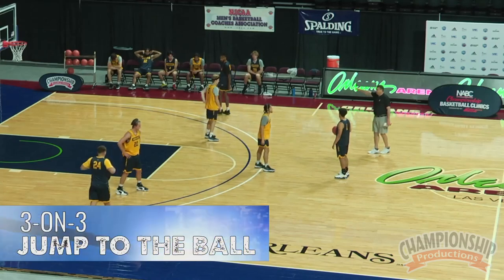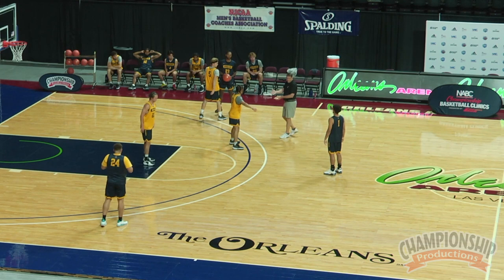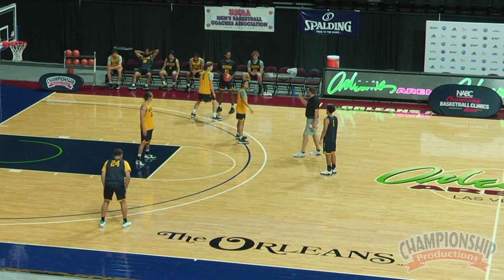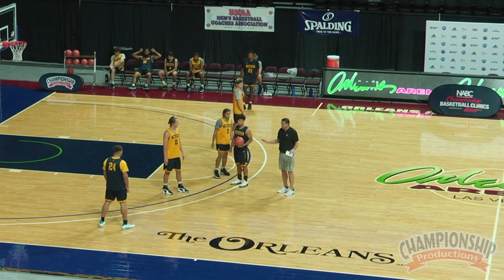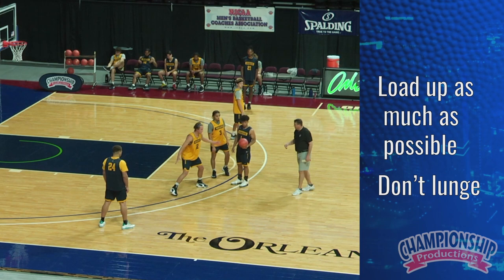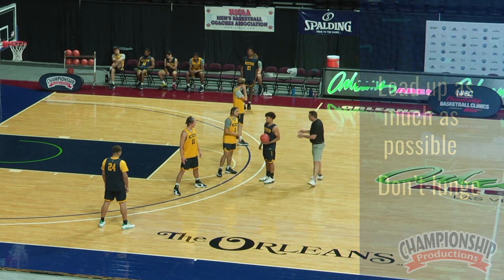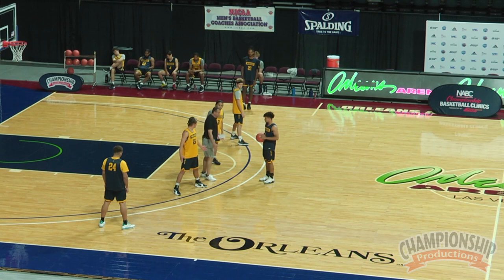Pack Line Primer: Technique, Build-Up Drills & Implementation Plan for Solid Pack Line Defense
with Jerod Haase,
Stanford University Head Coach;
University of Alabama-Birmingham (UAB) Head Coach from 2012 to 2016;
2016 Gene Bartow Conference USA Coach of the Year;
2016 Conference USA Regular Season Champions;
2016 NABC District Coach of the Year;
2015 Conference USA Tournament Champions;
University of North Carolina Assistant Coach (with Roy Williams) from 2003 to 2012;
University of Kansas Assistant Coach (with Roy Williams) from 1999 to 2003;
played collegiately for both Cal and Kansas

Your top-to-bottom lesson plan with instructions on how to teach the most-critical defensive techniques essential to having success with Pack Line Defense

Learn a detailed coaching plan for teaching all the essential techniques and rules of individual defense!
Watch an on-the-court demonstration of an effective Pack Line Defense build-up with defensive philosophy, stance and closeout techniques!
Receive an in-depth lesson on defending ball screens and utilizing Pack Line principles to close down gaps!